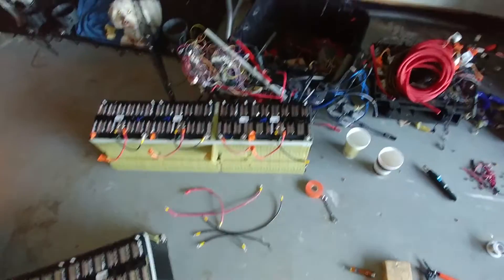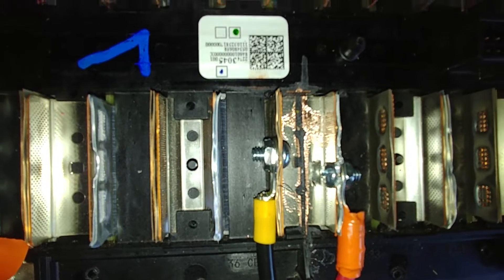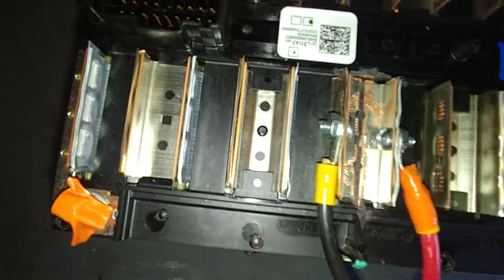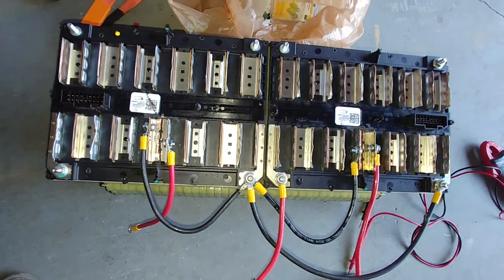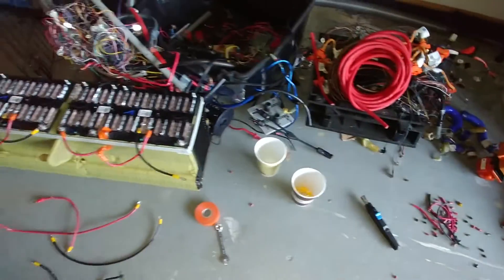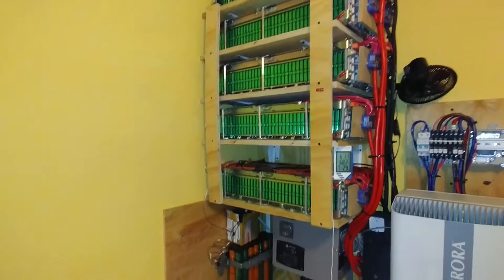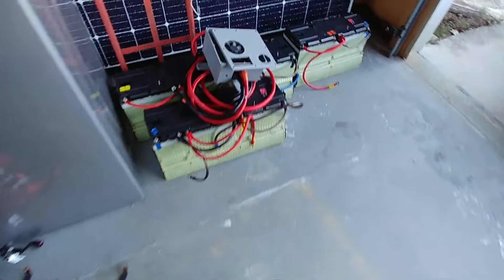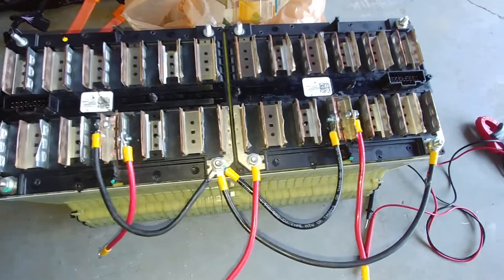DIY Chevy volt powerwall convert to 24v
. Chevy volt lithium iron battery pack